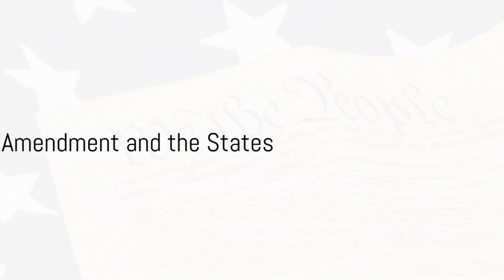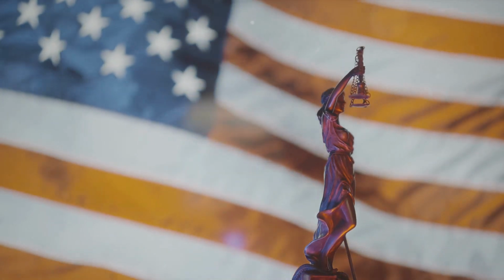Constitutional Compass Lesson: The Sneaky 'Respectively' in the 10th Amendment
In the context of the 10th Amendment to the U.S. Constitution, the term "respectively" is used to distinguish between the powers reserved to the states and those reserved to the people. The 10th Amendment states:

"The powers not delegated to the United States by the Constitution, nor prohibited by it to the States, are reserved to the States respectively, or to the people."

Here, "respectively" means that the powers are reserved to each state individually and distinctly, not to the states collectively as a group. It emphasizes that each state retains certain powers in its own right, independent of the other states. The phrase "or to the people" then follows to make clear that any powers not reserved to the states are retained by the people themselves.

In summary, "respectively" clarifies that powers are reserved to each state on an individual basis, affirming the principle of federalism where both state governments and the people retain authority not granted to the federal government.  Yes, the powers of the state can be further delineated by the separation of powers between administrative jurisdiction and constitutional law jurisdiction. This separation reflects different frameworks through which authority is exercised:

1. **Administrative Jurisdiction:** This refers to the authority granted to various government agencies and executive bodies to implement and enforce laws, regulations, and policies. These agencies operate under statutory authority provided by legislative bodies (both federal and state) and are tasked with the practical administration of laws in specific areas, such as public health, transportation, and taxation. Administrative law governs the operation and procedures of these agencies, often dealing with rules, regulations, and the enforcement of regulatory schemes. Within this framework, individuals' interactions with government are often guided by procedural rules set by agencies, but those agencies still must operate within the bounds of the Constitution.

2. **Constitutional Law Jurisdiction:** This represents the fundamental legal authority defined by the U.S. Constitution and state constitutions. Constitutional law governs the broader framework of rights, including those of the people, and the limitations on government power. In this jurisdiction, the rights of the people are primarily protected, and the separation of powers between the executive, legislative, and judicial branches ensures that no branch exceeds its constitutional authority. When states or administrative agencies act beyond their granted powers, individuals can challenge these actions under constitutional law.

   The 10th Amendment is key in constitutional law jurisdiction, as it reserves powers not explicitly granted to the federal government for the states and the people. This creates a clear boundary, where states can exercise powers so long as they do not infringe on the Constitution’s protections for individuals, while administrative agencies must adhere to both state and constitutional limitations.

**Relationship Between Administrative and Constitutional Law:**
The separation between administrative and constitutional jurisdiction is significant because while states may delegate powers to administrative agencies, those agencies are still constrained by constitutional principles. Constitutional law acts as a check on administrative powers, ensuring that individual rights and liberties are not violated. If an administrative action (under administrative law jurisdiction) conflicts with constitutional protections, the courts have the authority to intervene and restore constitutional order.

In conclusion, the powers of the state are indeed further defined by this separation, with **administrative jurisdiction** governing the implementation of specific laws and **constitutional law jurisdiction** ensuring that the people’s fundamental rights are protected and that government agencies operate within the scope of constitutional boundaries.